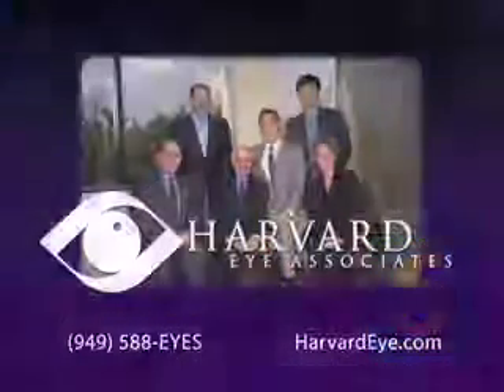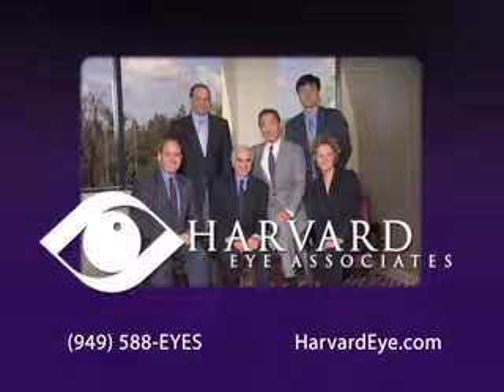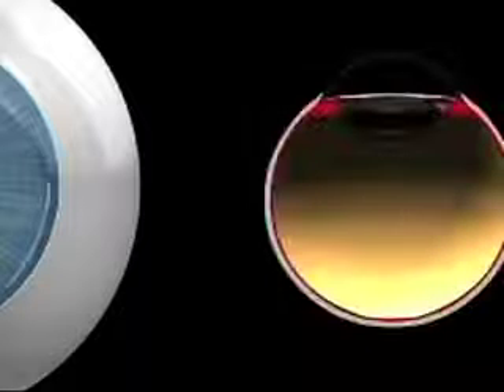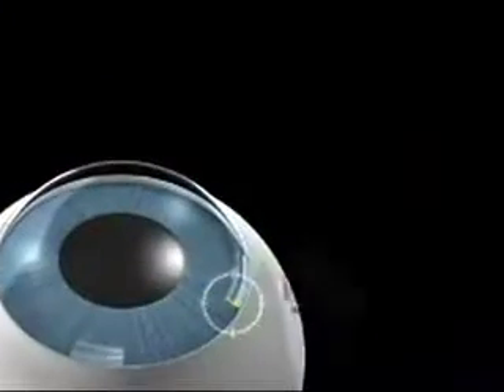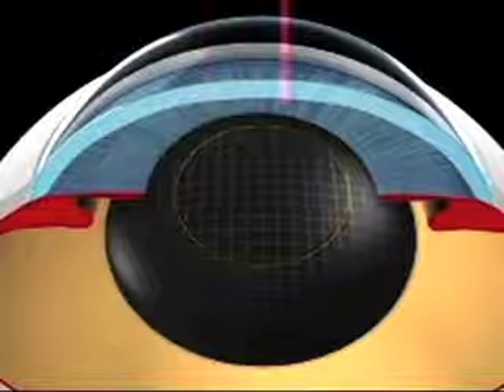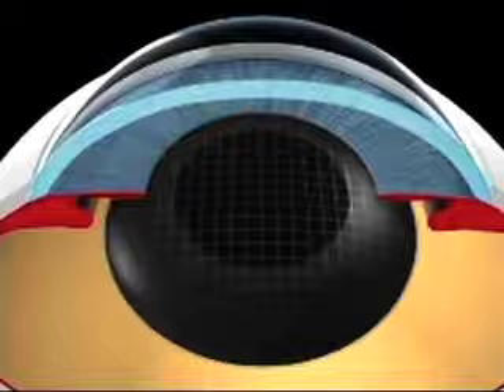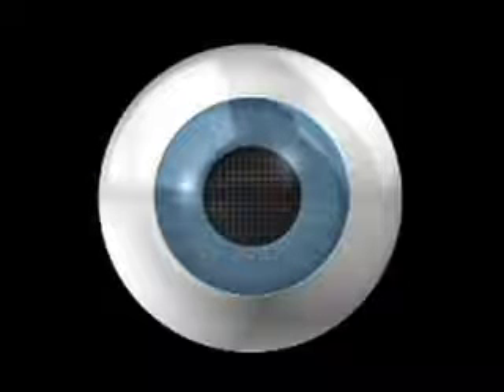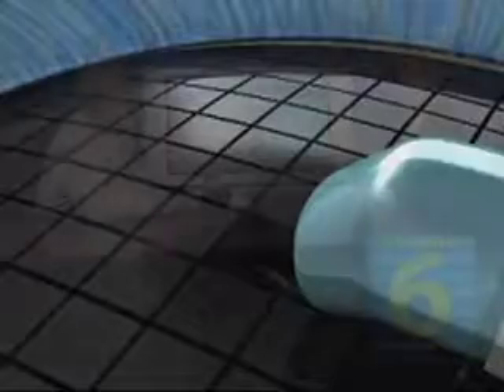Laser Cataract Surgery TV News Interview With John A. Hovanesian, MD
Dr. John A. Hovanesian from Harvard Eye Associates in Laguna Hills, California discusses an innovative new method of cataract removal that uses a laser during all steps that would otherwise require a cutting tool.  Topics include laser hardware, surgical procedure, and benefits for cataract patients.